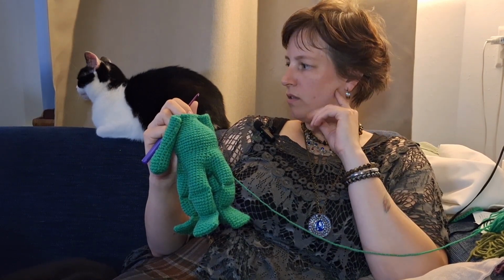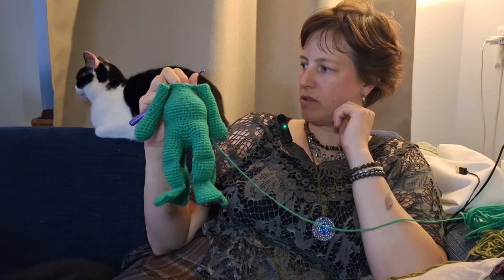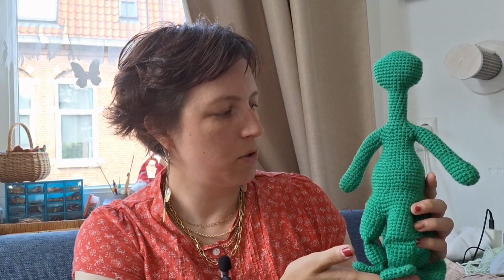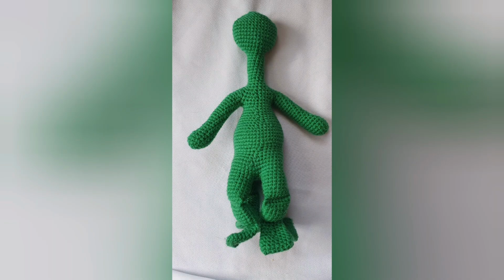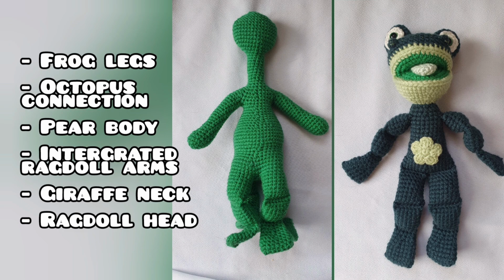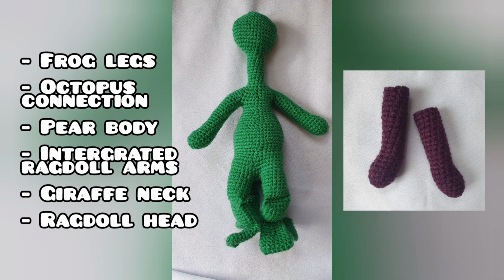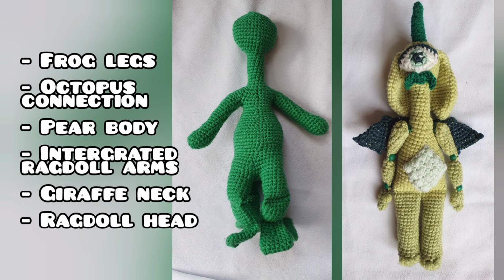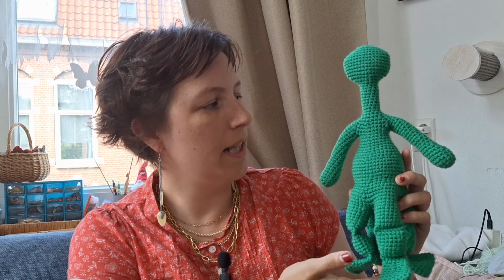Roll for crochet - How many legs? Flower boy